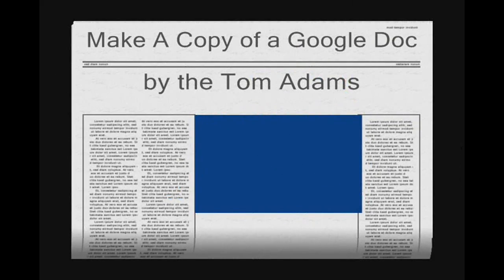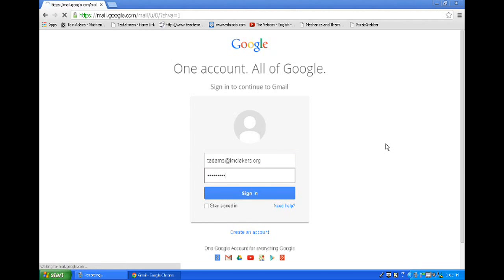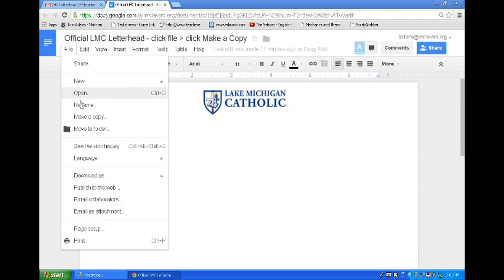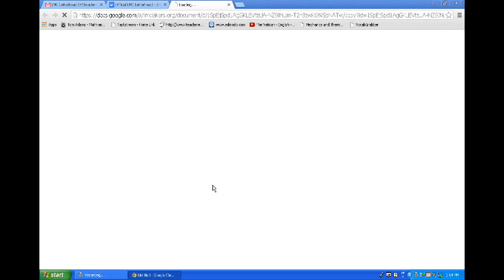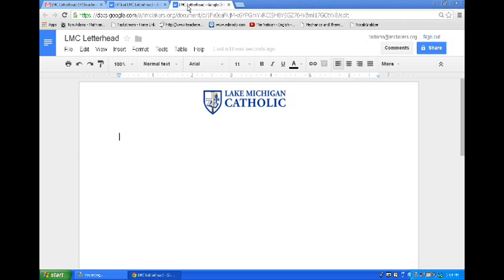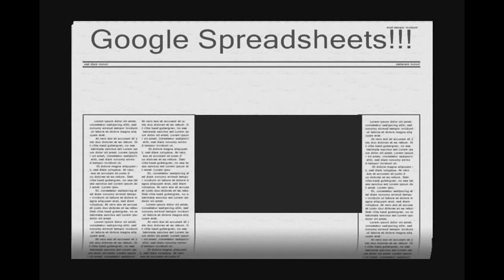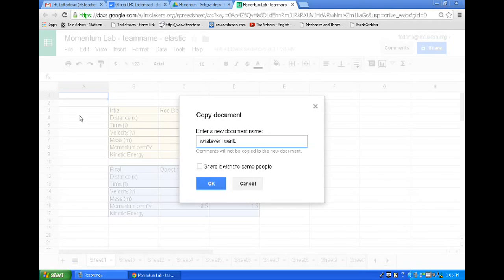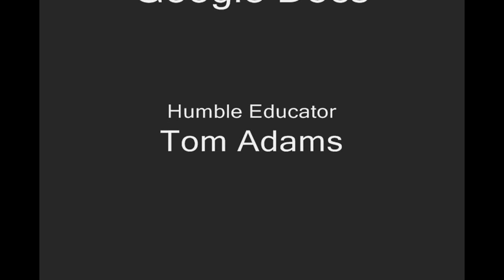Make a Copy, Rename, and Save Google Doc or Spreadsheet on Google Drive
This video is a "how to" video that shows how to copy, rename, and save Google Docs, Google Spreadsheet, and Google Slides. Purchase a TI-84 CE Calculator: